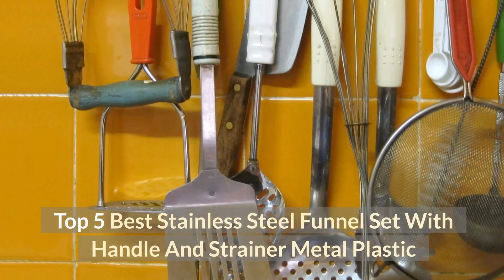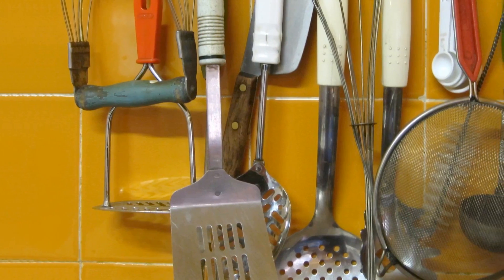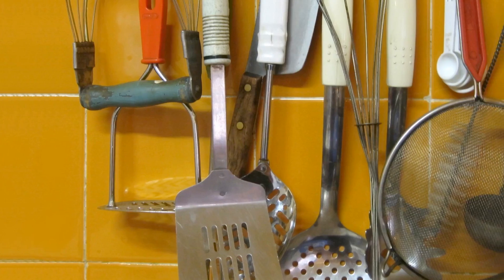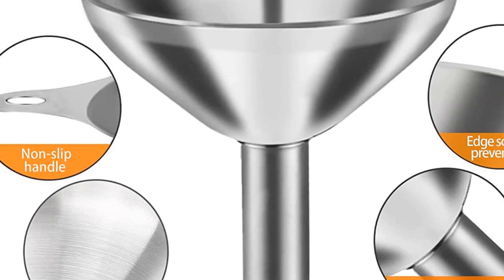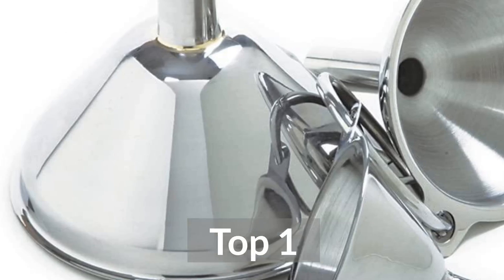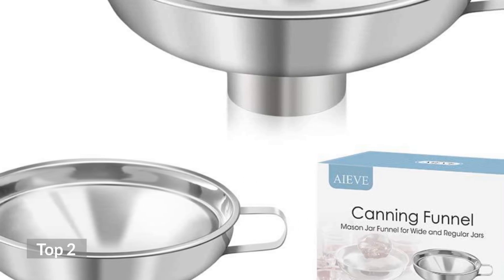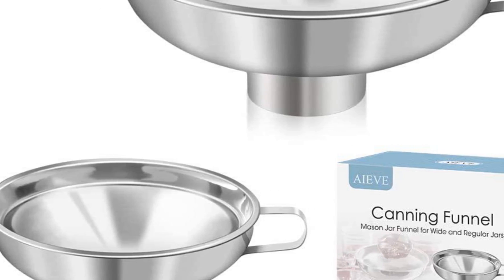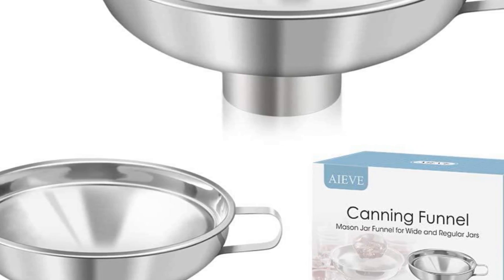Top 5 Best Stainless Steel Funnel Set With Handle And Strainer Metal Plastic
In This Video- We Only Show Available and Top 5 Best Stainless Steel Funnel Set With Handle And Strainer Metal Plastic

In this video, our experts have reviewed the top 5 Best Stainless Steel Funnel Set With Handle And Strainer Metal Plastic and highlight the features,
advantages and disadvantages of Best Stainless Steel Funnel Set. which will help you a lot to find The Best Stainless Steel Funnel Set that suits you.

Top 1. Norpro Stainless Steel Funnels, Set of 3

Top 2. AIEVE Canning Funnel, 2 Pack Stainless Steel Canning Supplies Kitchen Funnel Mason Jar Funnel Canning Funnel for Wide and Regular Jars, Canning Jars Canning Jar Funnel Transfer Dry and Wet Ingredients

Top 3. Stainless Steel Funnels, Set of 3 Small Strainer Kitchen Funnel Food Grade with Metal Long Handle Tools for FlaskTransferring Fluid,Liquid,Essential Oil,Powder

Top 4. PEMOTech Prime Kitchen Funnels【6 in 1】Large 304 Stainless Steel Funnel, GRAVITY3D for Faster, Drip Free Transfers, Set of 3 (4.1''/5.0''/5.7'') with 2 Strainers & 2 Silicone Tubes & 1 Clean Brush

Top 5. Lakatay 5-Inch Food Grade Stainless Steel Kitchen Funnel with Strainer Filter for Transferring of Liquid Dry Ingredients and Metal Cooking Funnel—Silver

Amazon Prime Monthly Offering httpsamzn.to3CiEj4O